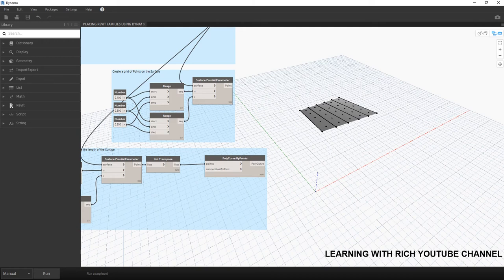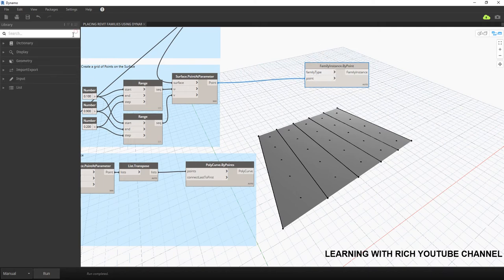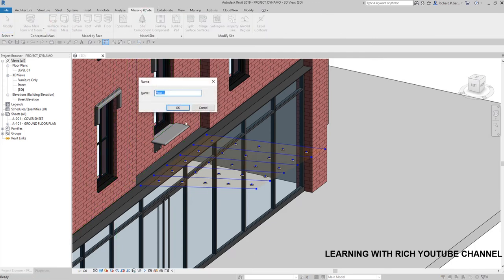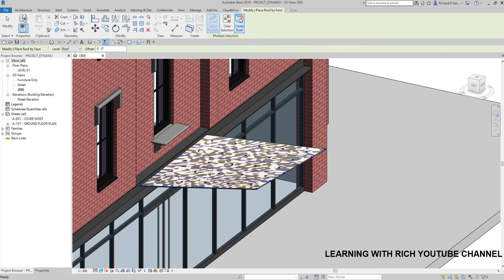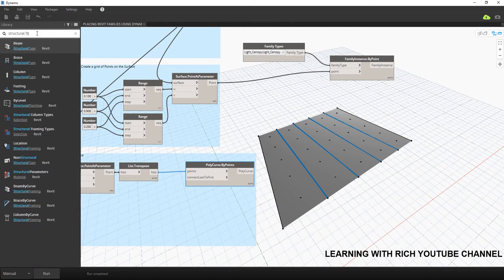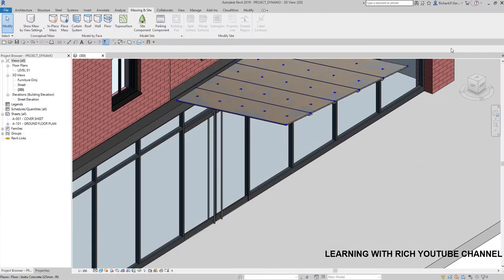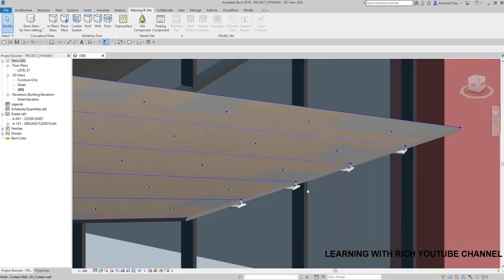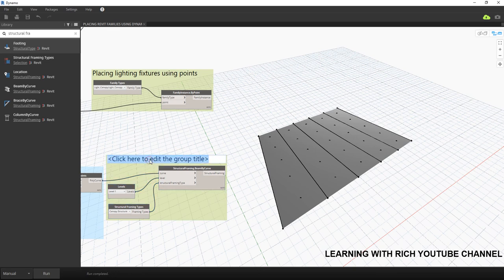DYNAMO FOR BIM - LESSON 3. PLACING STRUCTURAL FRAMING IN REVIT USING DYNAMO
Thank you first of all to Mr. Ian Siegel, I have learned this series of lesson from him. Thanks so much for his teaching.